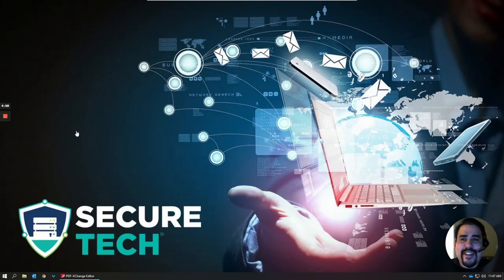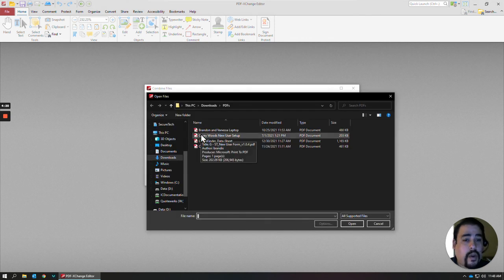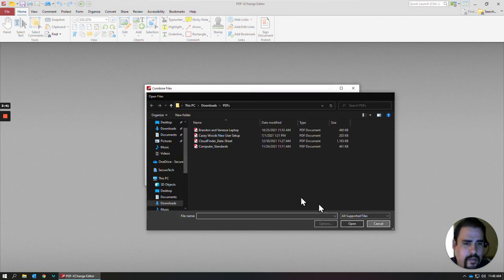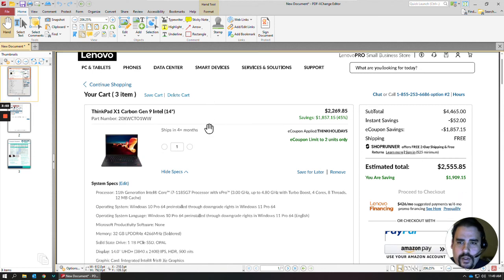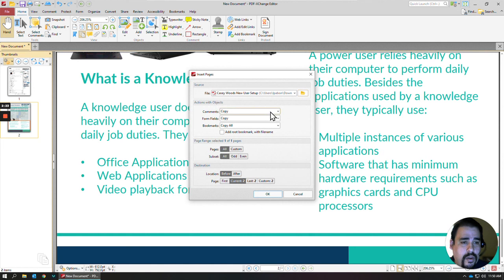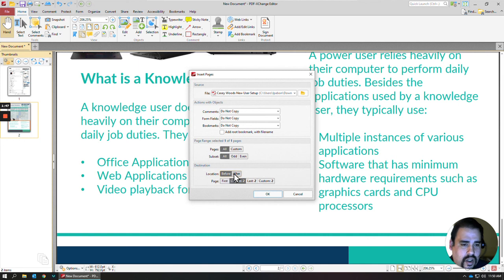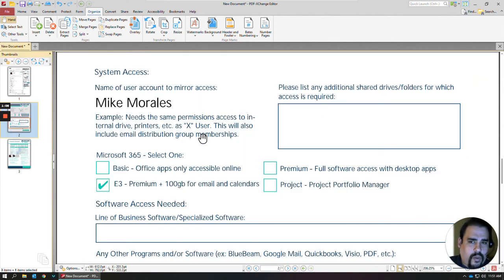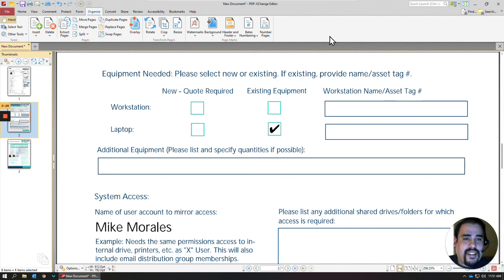PDF XChange - Combining PDF's and Page Manipulation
How to combine PDF's and manipulate pages in PDF XChange.